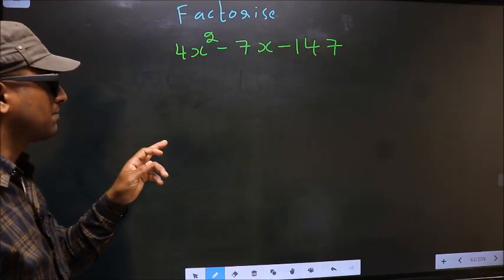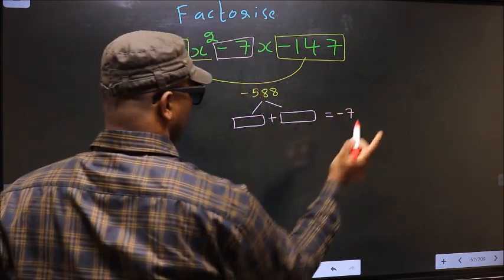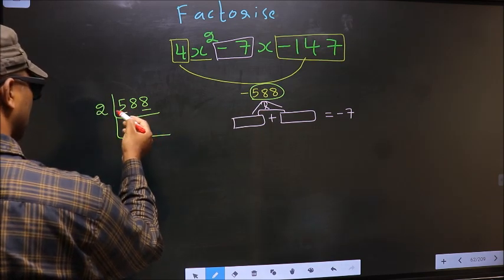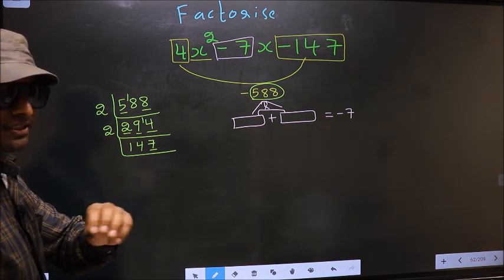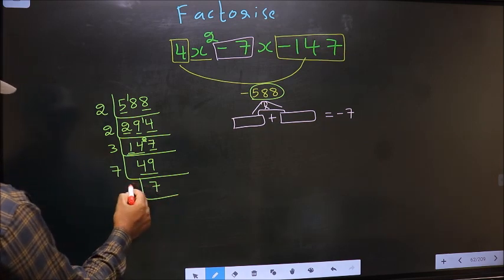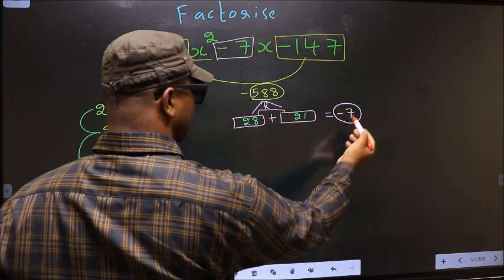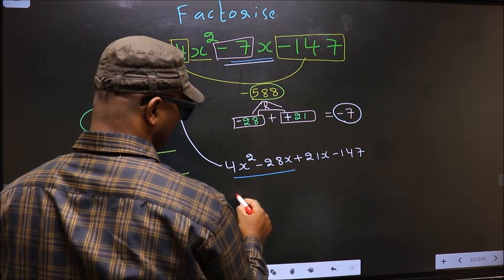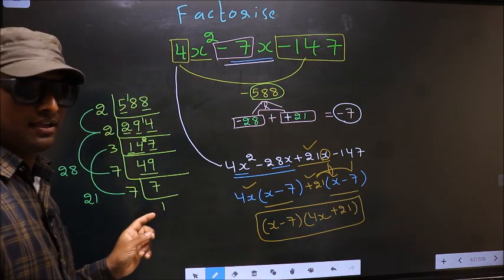Factorize 〖4x〗^2-7x-147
Factorize
 〖4x〗^2-7x-147